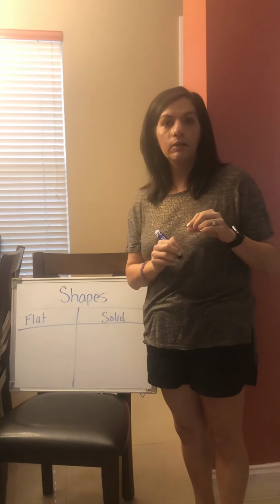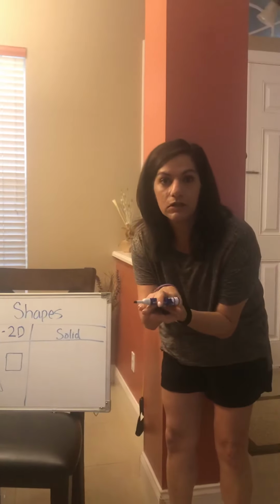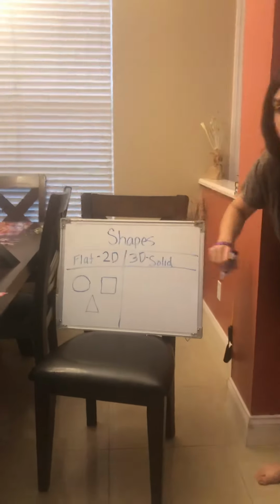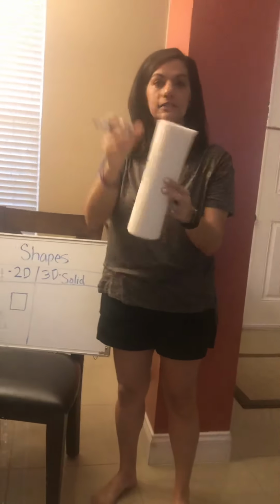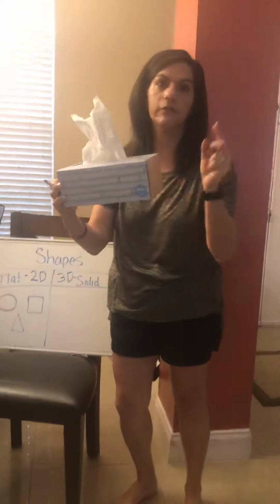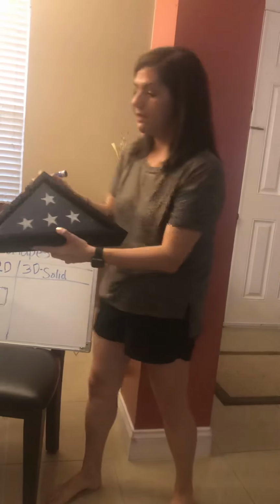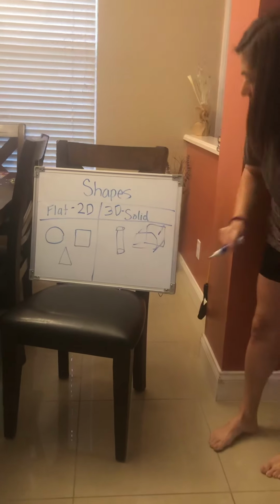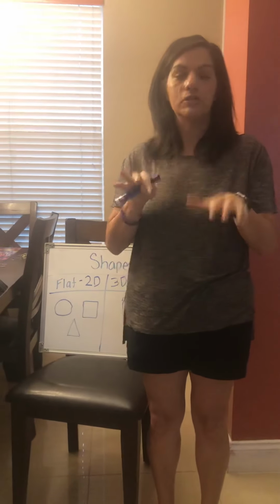Flat and Solid Shapes lesson